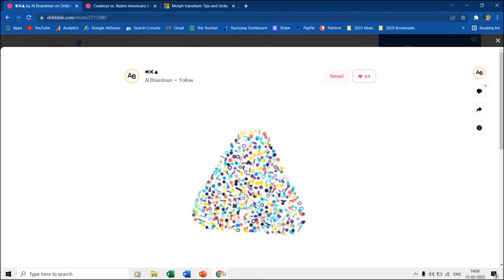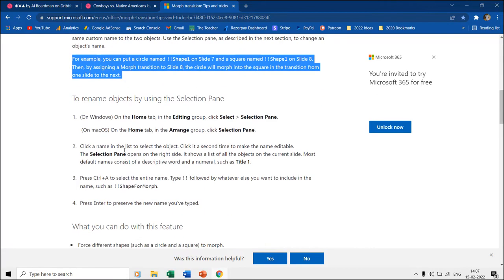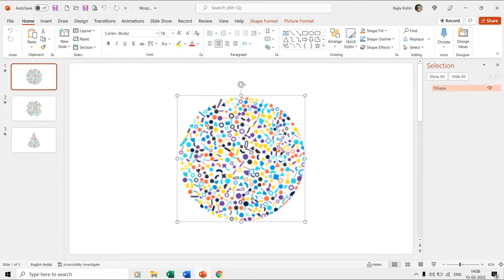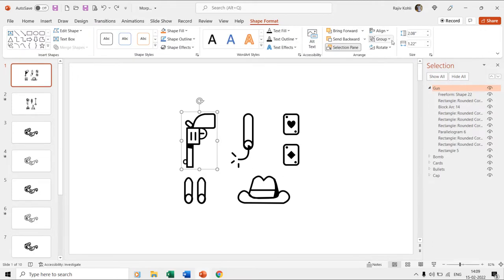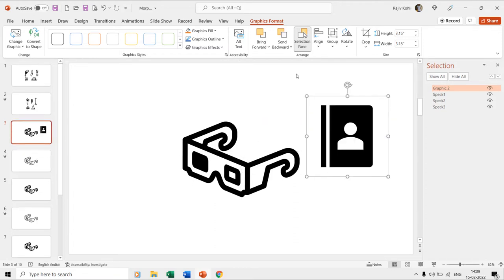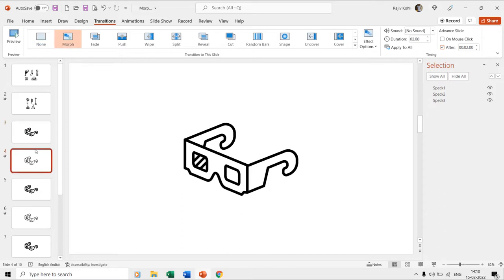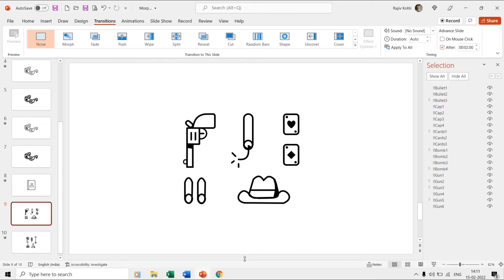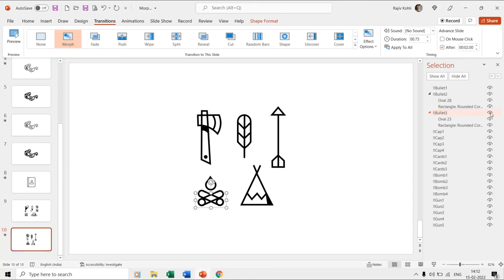How to Use Morph Transition Naming Scheme in PowerPoint Tutorial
In this video, we're diving deep into the world of PowerPoint animations. Get ready to master the Morph Transition Naming Scheme and take your presentations to the next level.

Key Points:

Unlock Stunning Transformations: Learn how to wield the Morph Transition Naming Scheme in PowerPoint and gain control over object transformations that will leave your audience in awe.

Targeted Animation: Discover the secrets of customizing animations by adding two exclamation signs (!! ) to object names using the Selection Pane. No more generic transitions – now, you're in charge.

Microsoft's Morph Magic: Explore Microsoft's official article on Morph Transition Tips and Tricks. It's your one-stop shop for a deeper dive into the world of PowerPoint magic. [Read More]

Bonus Content: We've got more PowerPoint goodies for you!

Elevate your PowerPoint game with The Teacher! [Visit Here]

🎨 Inspiration Galore: Be inspired by two incredible animation examples: AI Boardman and Dennis Hoogstad. Witness the art of PowerPoint animation at its finest.

🔗 Recommended Videos:
- How To Use Selection Pane in Microsoft PowerPoint: Dive into the powerful Selection Pane and make your workflow more efficient. [Watch Here]

Join The PowerPoint Revolution!

Enhance your presentations, captivate your audience, and become a PowerPoint pro with The Teacher.

🌟 A Microsoft PowerPoint Tutorial by The Teacher 🌟